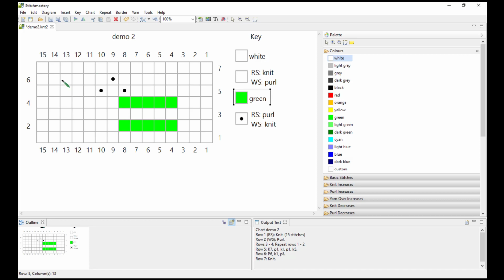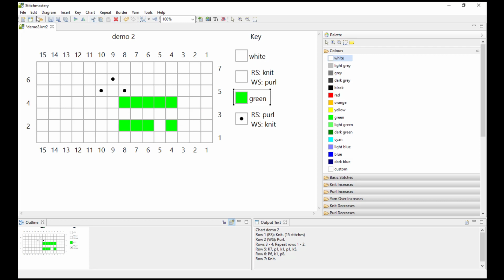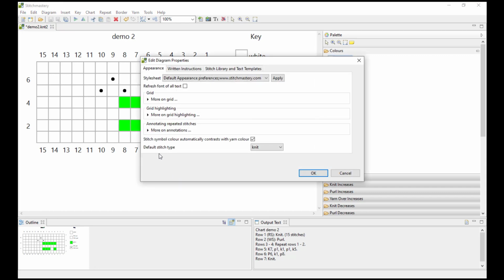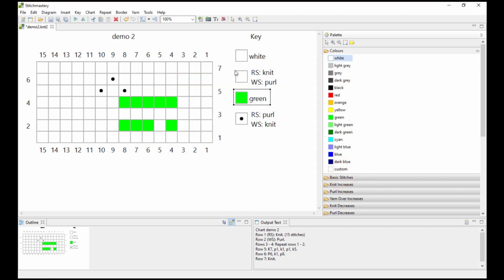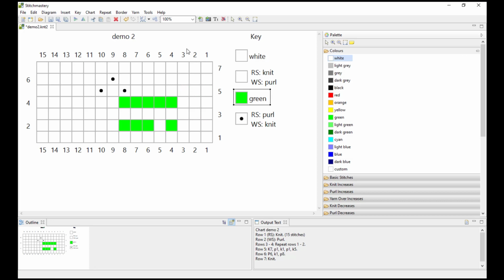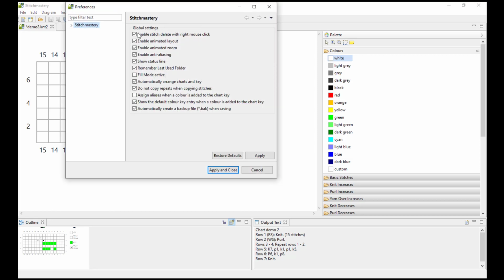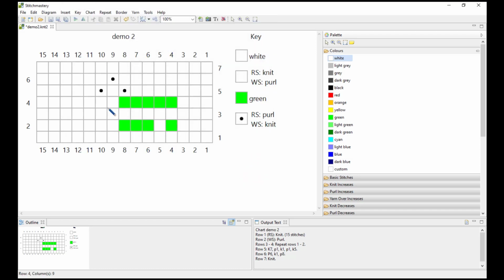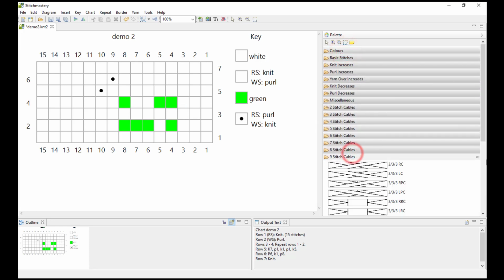Using your right mouse button as stitch delete - Stitchmastery tutorial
This video looks at the setting which allows you to use your right mouse button or trackpad button as a "stitch delete" - or to be exact, to use it to replace a stitch with the default stitch in your chart.

When you set up a chart, there is the option to set all of the stitches as knit / purl / no stitch / grey no stitch. The default is a knit stitch - if you're using a stitch library based on the Dot set, that means your grid will be filled with plain white squares, or if your library is the Dash set, each cell will have a vertical line in the middle of it to denote a knit stitch.

So with the setting on, clicking the right button on a stitch on your chart will replace it with your default knit stitch. If your chart is filled with purl stitches as default, the right click will replace the stitch with a purl stitch.

You can turn this setting on in the global preferences. Open your Preferences menu (you will find this under Tools on Windows or under Stitchmastery on macOS) and it is the first choice in the Stitchmastery global preferences section.

This article explains this function and information about Setting Preferences can be found